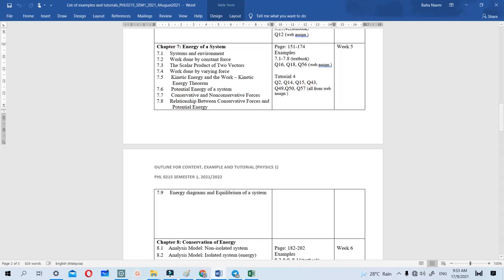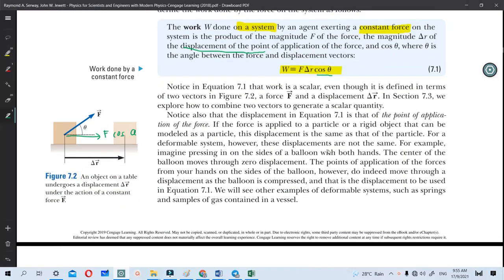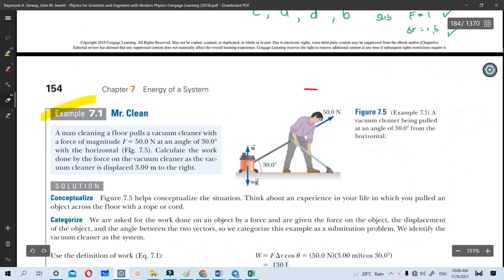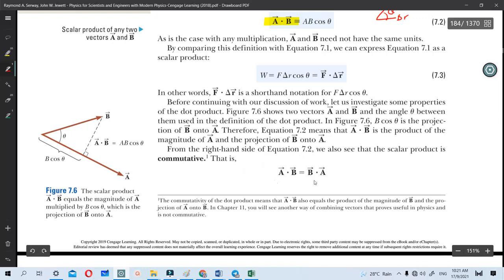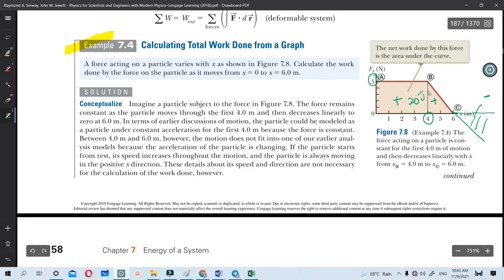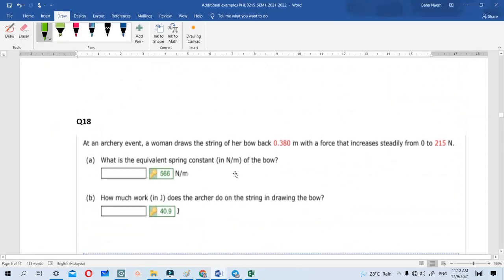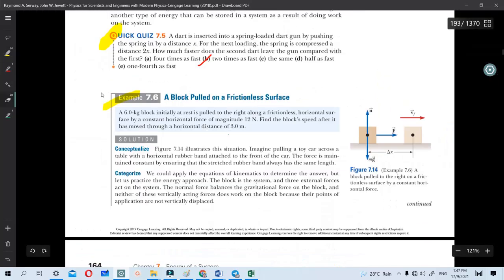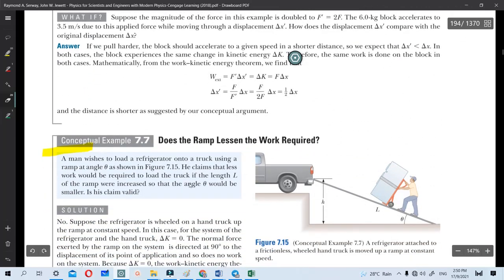Chapter 7 Energy Of A System Part 1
7.1     Systems and environment
7.2     Work done by constant force
7.3     The Scalar Product of Two Vectors
7.4     Work done by varying force
7.5      Kinetic Energy and the Work – Kinetic Energy Theorem

Examples: 7.1-7.6 (textbook)
Q16 & Q18 (web assign )